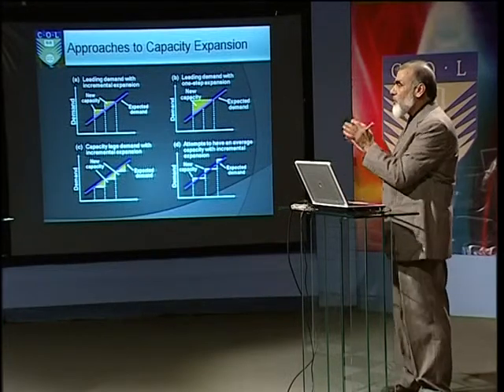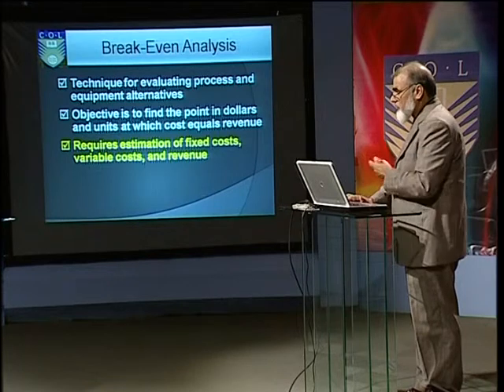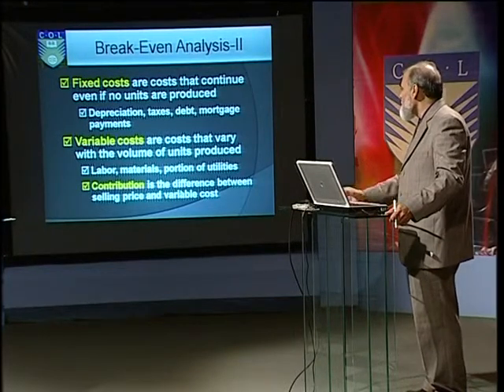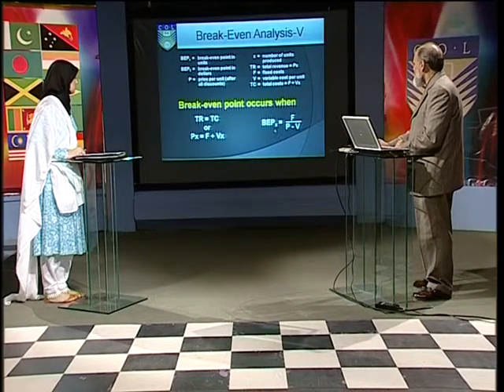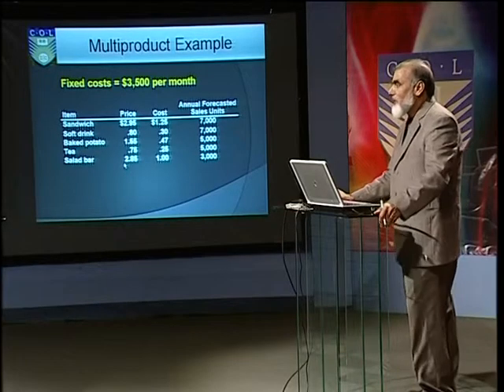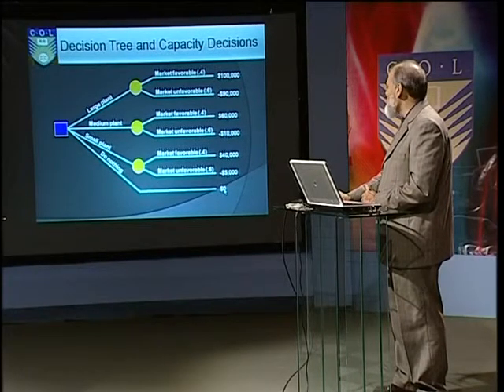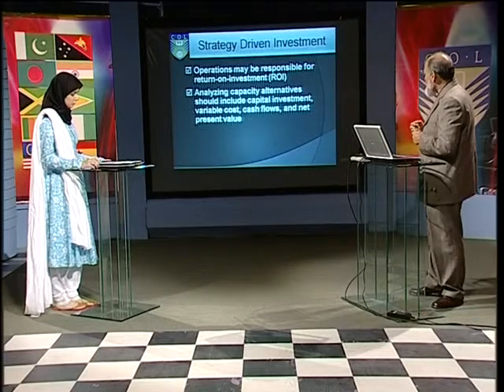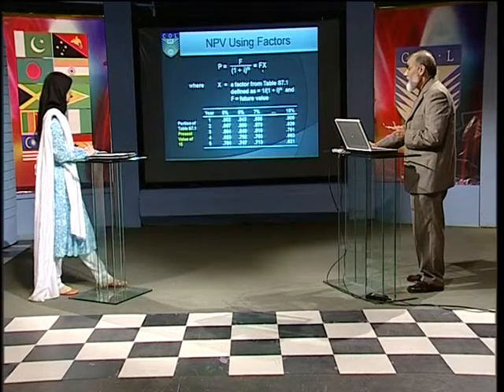AIOU MBA & MPA COL 5568 Production & Operation Management Prog 14